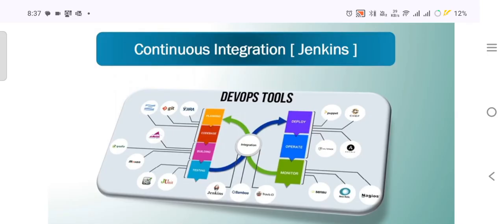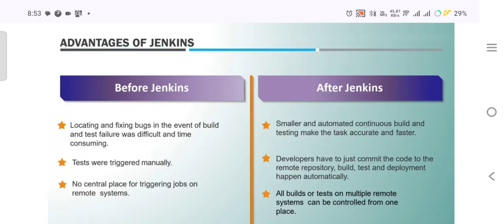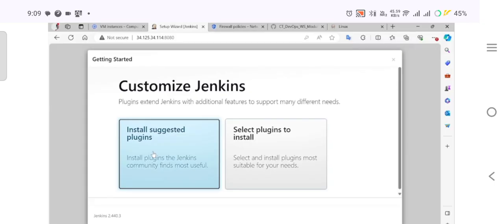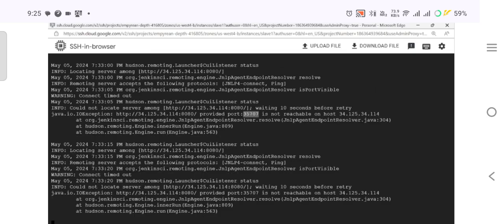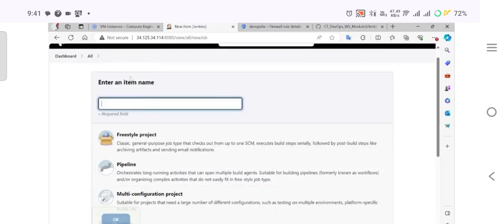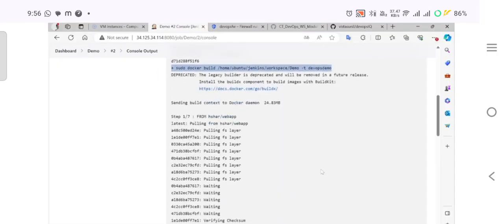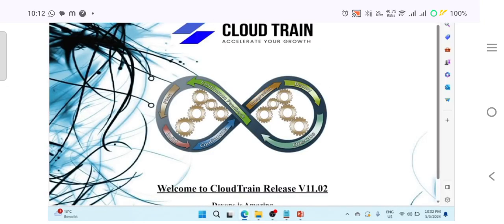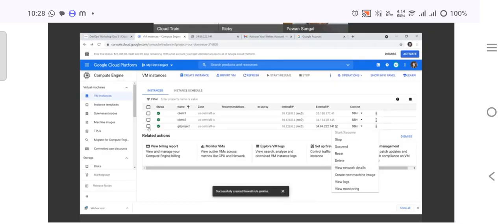Devops day-3 jenkins